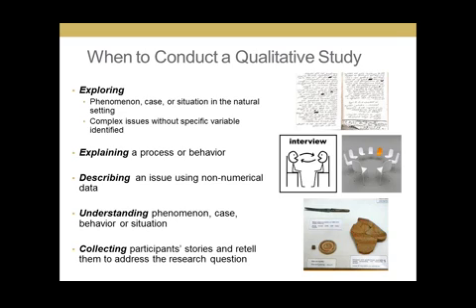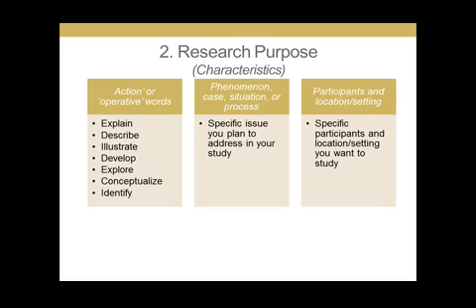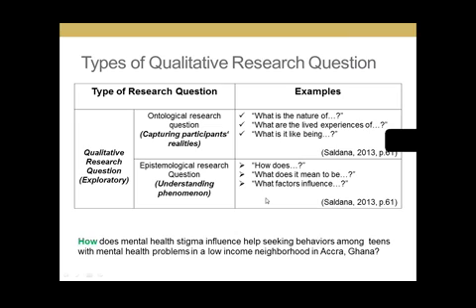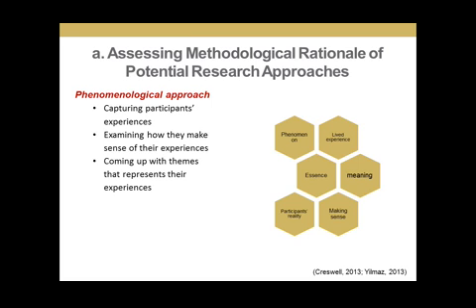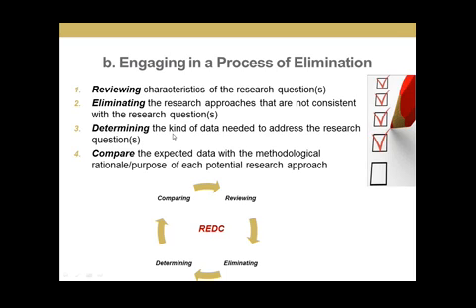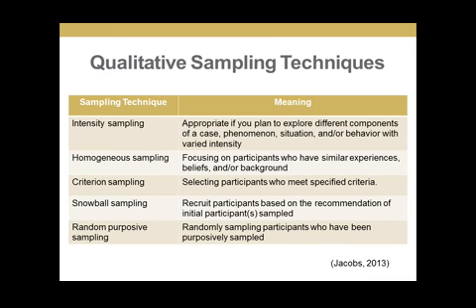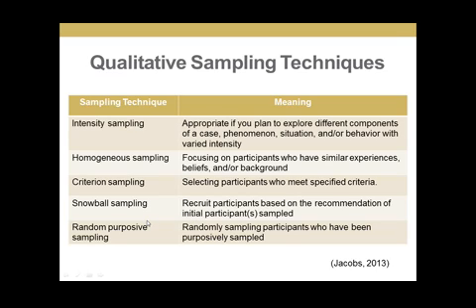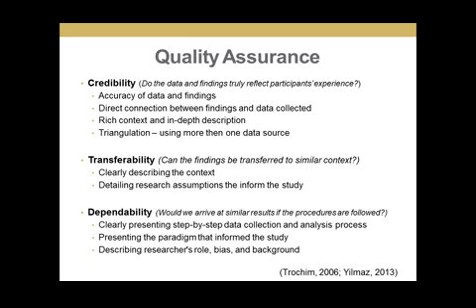Conducting Qualitative Research Decisions, Actions, and Implications by Philip Adu, Ph.D.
Do you plan to examine a complex phenomenon, or to conduct a study to gain an in-depth understanding of a unique case, behavior, situation, and/or an experience? Have you thought about using qualitative research approach? Have you considered conducting a qualitative study with credible and dependable research findings and conclusions? Do you want to know decisions and actions a qualitative researcher needs to take and their related implications? If your answer to any of the above questions is yes, then watch this presentation.

To buy Dr. Philip Adu's new book, 'A Step-by-Step Guide to Qualitative Data Coding', please go to Amazon